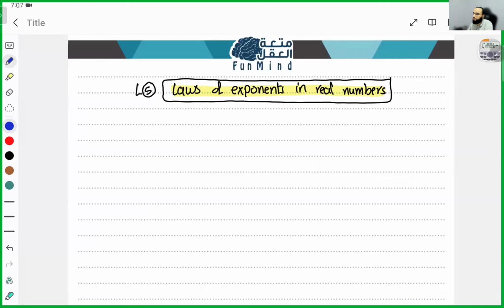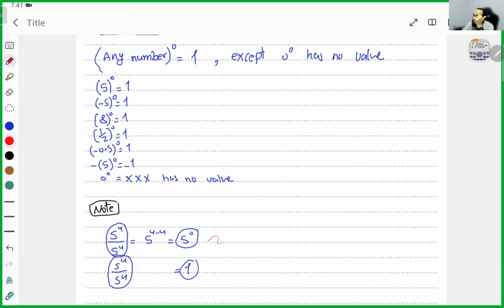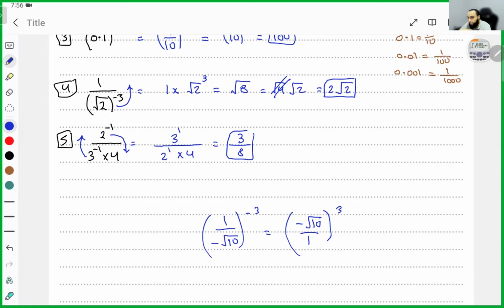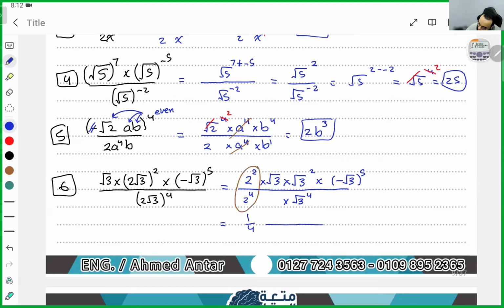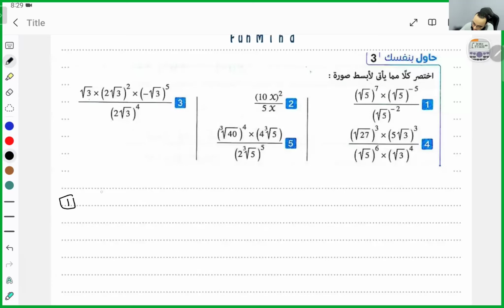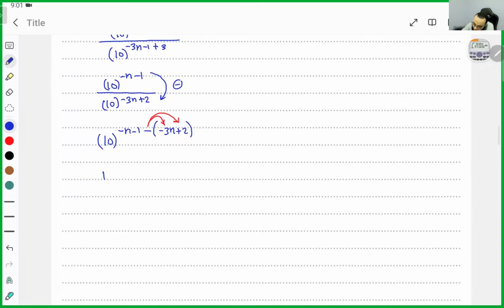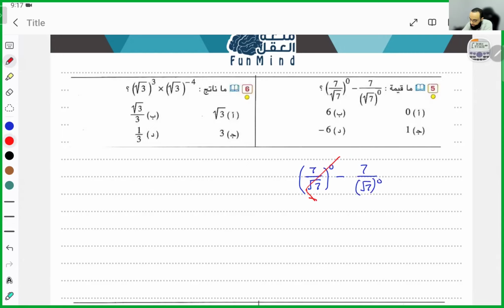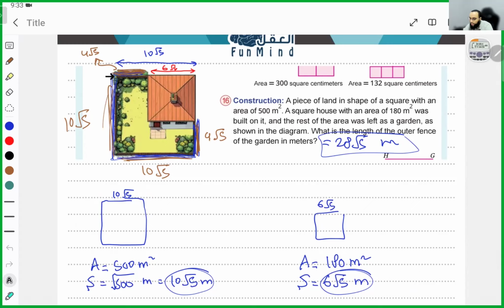Laws of exponents in real numbers L5 U1 - P2